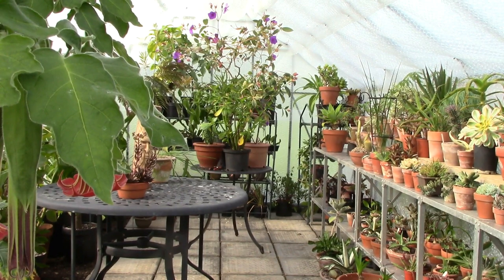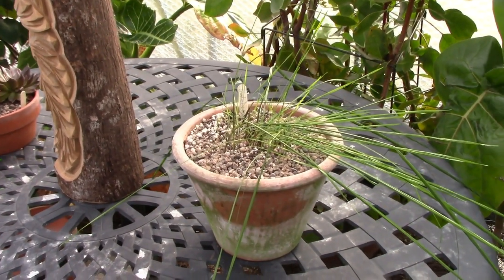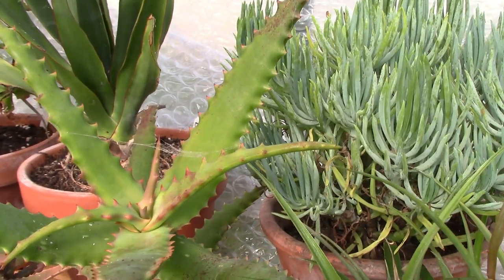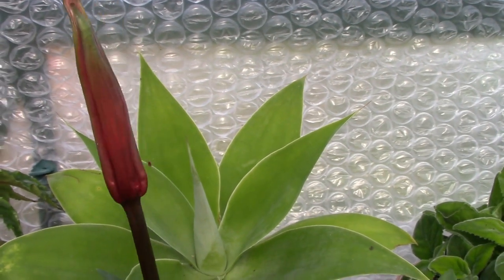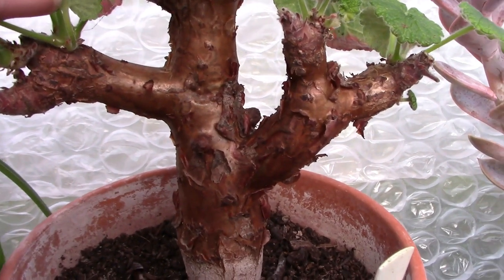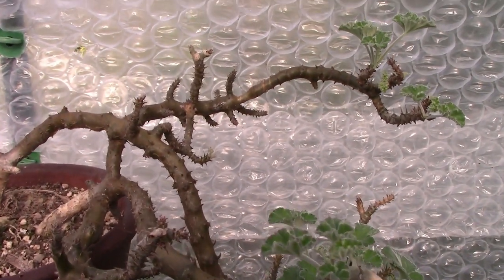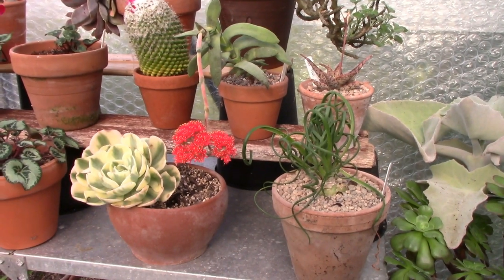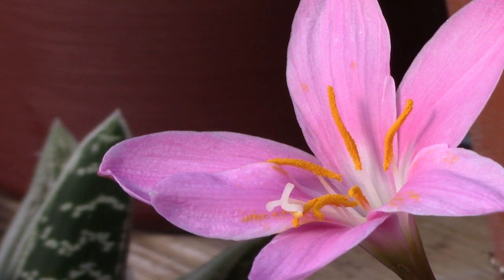Greenhouse October Tour - rain lilies & bubblewrap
This is the October greenhouse tour after the autumn cleaning and bubblewrapping of the greenhouse.
Brugmansia sanguinea
Bartlettina sordida
Dendroseris litoralis
Vasconcellea pubescens
Solanum betaceum
Albizia julibrissim 'Summer Chocolate'
Fuchsia boliviana 'Alba'
Furcraea parmentieri
Alocasia macrorhiza
Trevesia palmata
Epiphyllum oxypetalum 'Queen of the Night'
Lobelia fistulosa
Gladiolus tristis
Aloe elgonica
Aloe arborescens
Euphorbia mammillaris
Crassula perforata
Begonia carolineifolia
Nerine 'Lost Dreams'
Gastrolea 'Green Ice'
Zephrantes carinata
Sinningia cardinalis
Pelargonium cotyledonis
Echeveria 'Duchess of Nuremberg'
Cleistocactus winteri
Sinningia conspicua
Crassula lycopodiodides 'Rhapsody in Pink'
Cotyledon speciosum - actually this is Crassula falcata
Aloe 'Pink Panther'
Albuca spiralis
Boophone disticha
Haemanthus albiflos
Veltheimia bracteata
Veltheimia bracteata 'Lemon Flame'